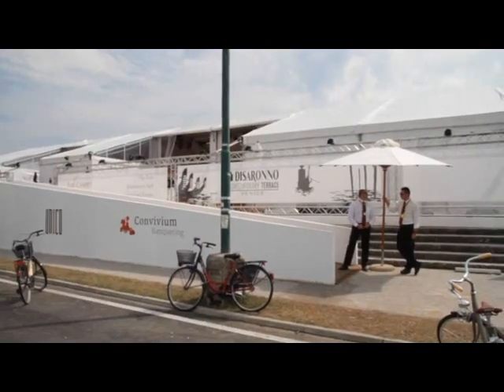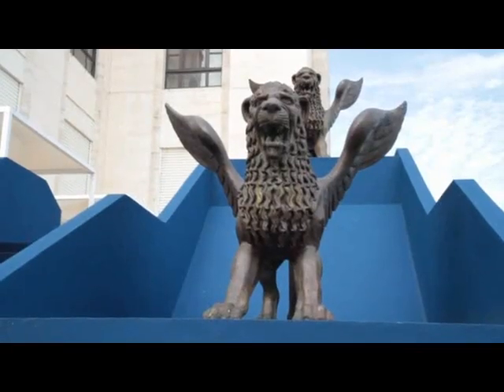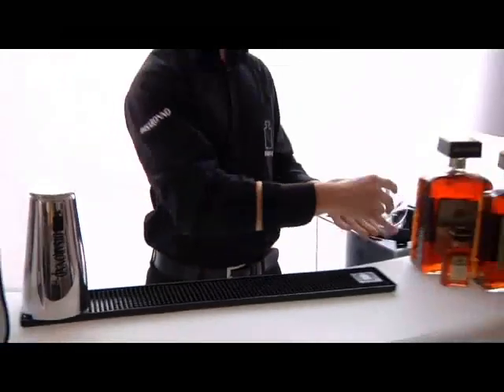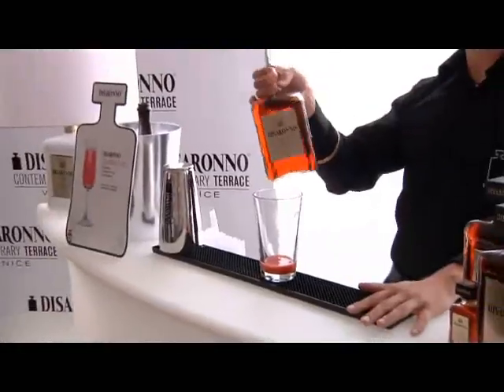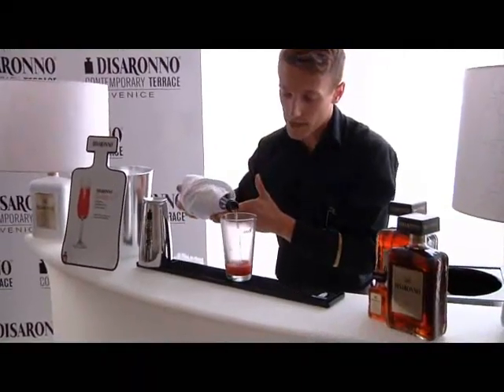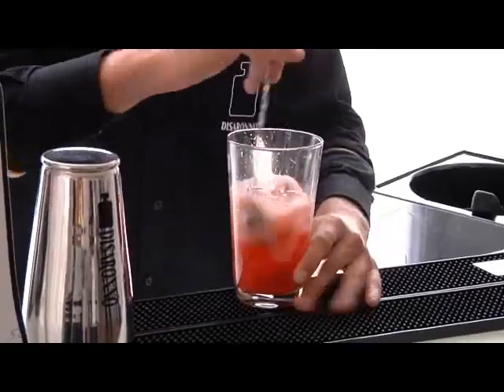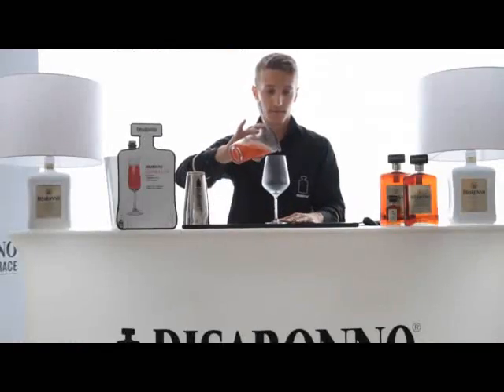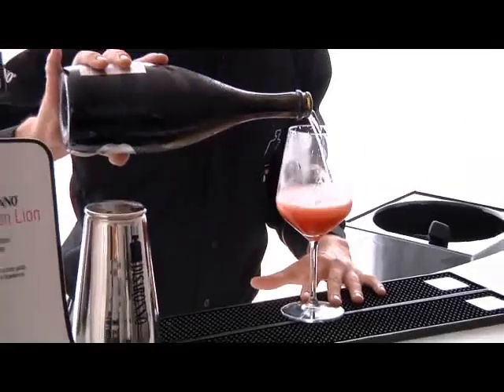Disaronno Golden Lion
Disaronno Contemporary Terrace at The Venice Film Festival will have two very special guests tomorrow. The iconic actor and director Robert Redford and the star of his new movie Shia LaBeouf.
For this occasion Disaronno has created a new and unique cocktail GOLDEN LION made with:
Disaronno, Strawberry Pure, Top Prosecco. Exclusively on beOriginale.com a video tutorial for Disaronno GOLDEN LION.